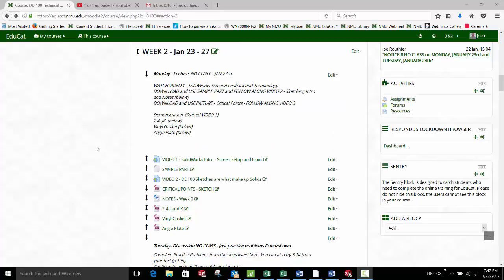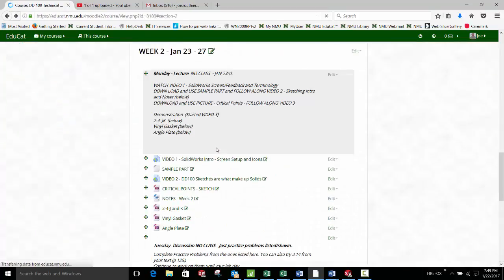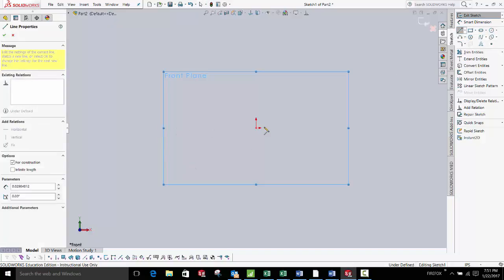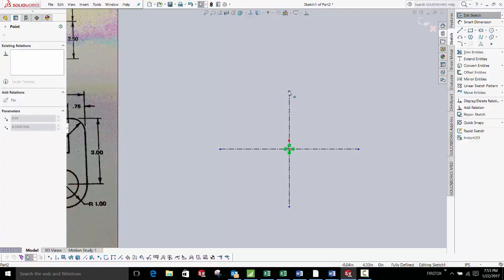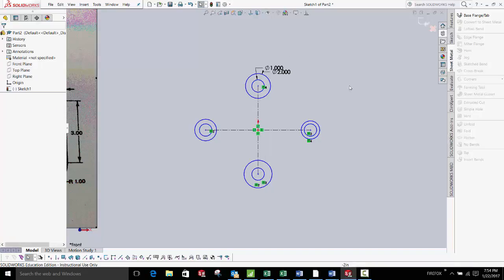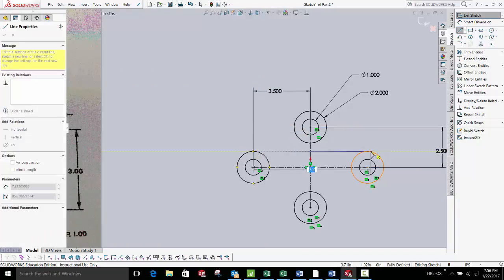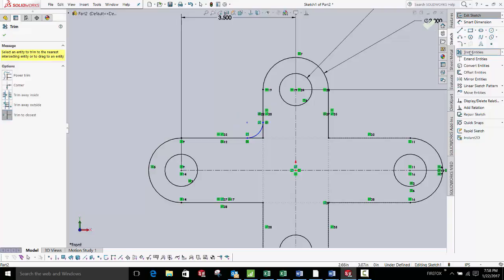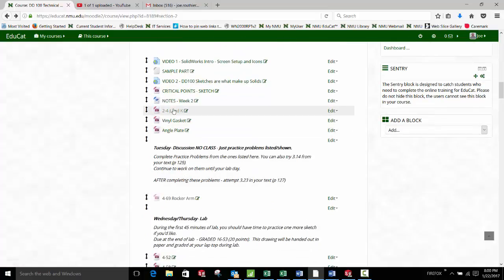VIDEO 3 DEFINING SKETCHES